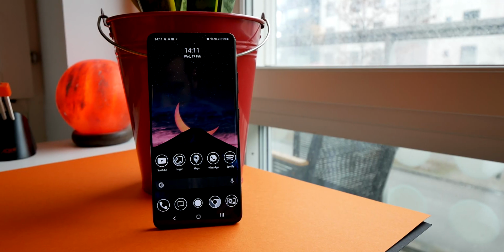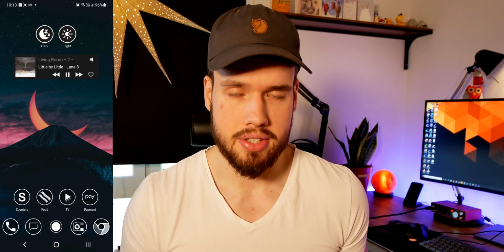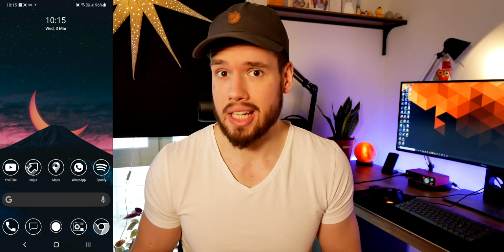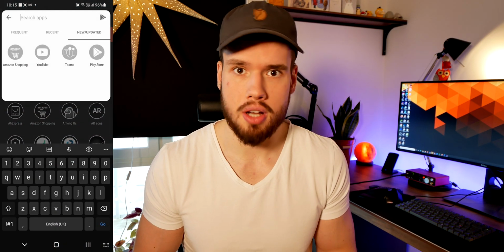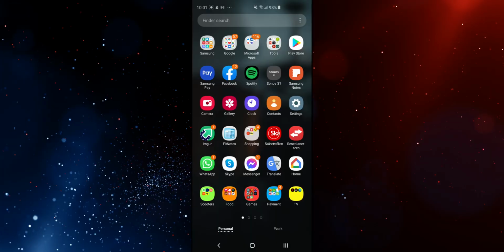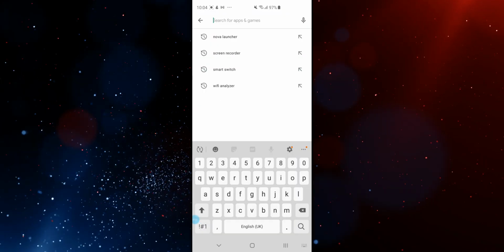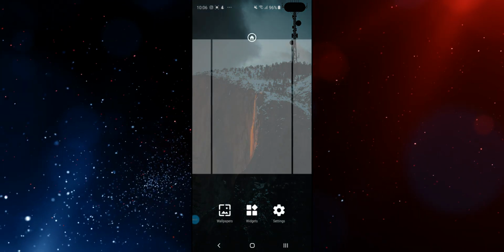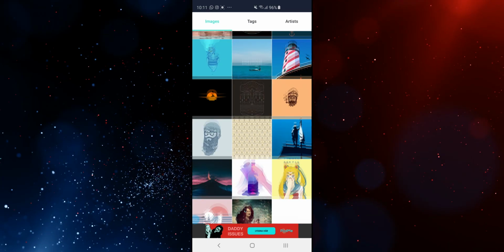Clean Android UI Setup Guide!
Hey guys, hope you’re doing well.

So quite a few of you have requested to see how I set up my Android UI which I showed off in the S21 Ultra review video so that’s what I’ll show you today.

First I’ll quickly show you what’s going on with the UI and then if you like it and want to try it out for yourself you can follow along and set it up.

My idea behind this UI was just to keep things simple, I didn’t want to have my home screen or any screen filled up with icons and Apps, but still wanted to be able to quickly access everything important.

Timestamps:
Idea behind the UI: 0:25
What's on the UI: 0:36
Setup Guide: 03:24

Apps you'll need:
Nova Launcher
Monoic Icons Pack
Walli (for the wallpaper called Sailor Moon)